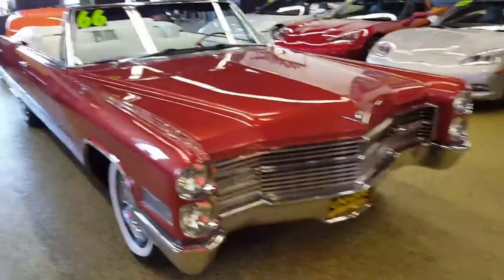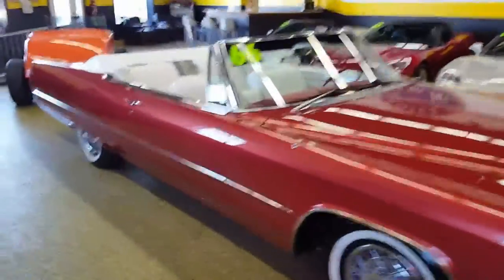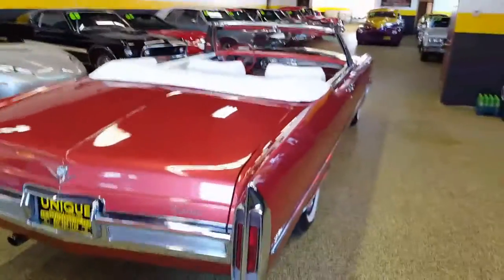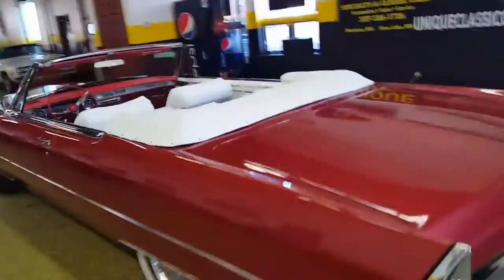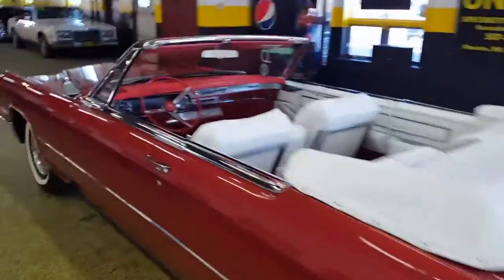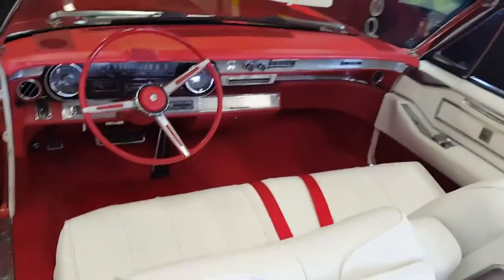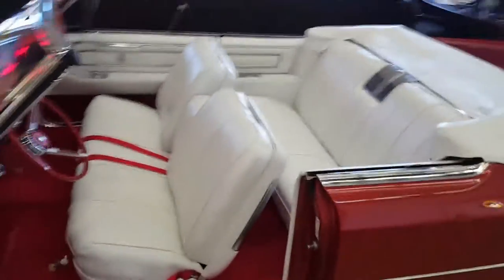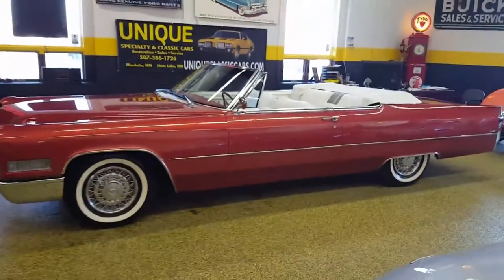1966 Cadillac Deville Convertible for sale!